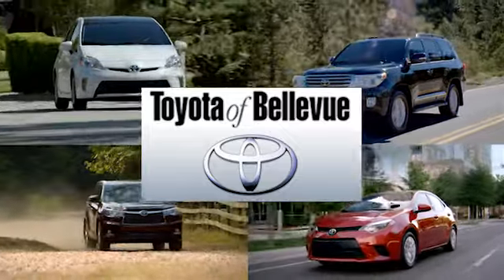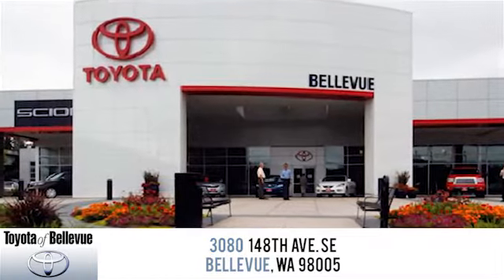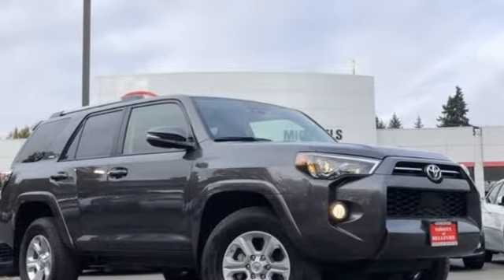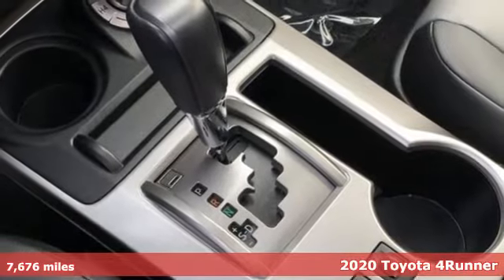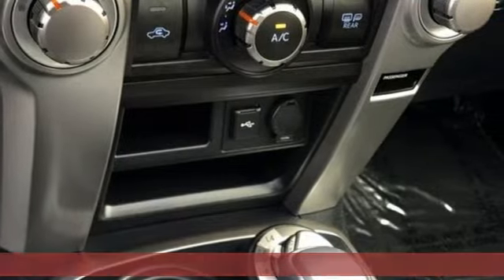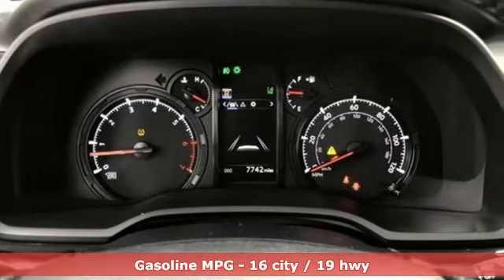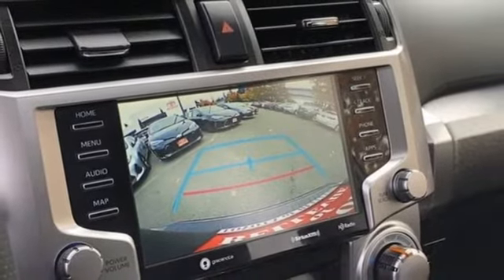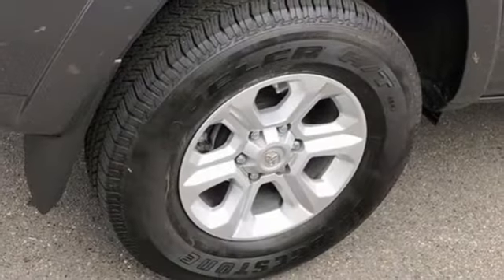Certified 2020 Toyota 4Runner Bellevue WA Seattle, WA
Year: 2020
Make: Toyota
Model: 4Runner
Trim: SR5 Premium
Engine: 6 Cyl - 4.0 L
Transmission: Automatic
Color: Gray
Mileage: 7676
Stock #: P4990
VIN: JTEBU5JR0L5751450
p Only 7,676 Miles! Scores 19 Highway MPG and 16 City MPG! This Toyota 4Runner boasts a Regular Unleaded V-6 4.0 L/241 engine powering this Automatic transmission. Window Grid Diversity Antenna, Wi-Fi Connect with up to 2GB within 3-month trial Mobile Hotspot Internet Access, Wheels: 17"" x 7.0"" 6-Spoke Alloy. pstrongThis Toyota 4Runner Comes Equipped with These Options /strongbr / Variable Intermittent Wipers w/Heated Wiper Park, Valet Function, Trip computer, Transmission: Electronic 5-Speed Automatic w/OD, Transmission w/Sequential Shift Control and Oil Cooler, Trailer Wiring Harness, Toyota Safety Sense P (TSS-P), Tires: P265/70R17 Mud & Snow, Tailgate/Rear Door Lock Included w/Power Door Locks, Systems Monitor. /p pstrong Visit Us Today /strongbr Treat yourself- stop by Michael's Toyota of Bellevue located at 3080 148th Ave SE, Bellevue, WA 98007 to make this car yours today! /p

Address:
3080 148th Avenue SE